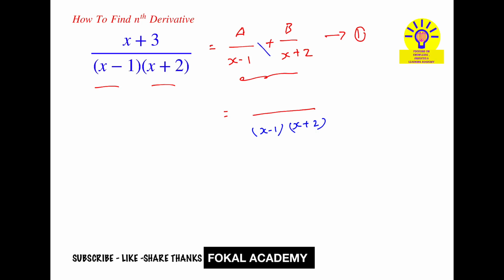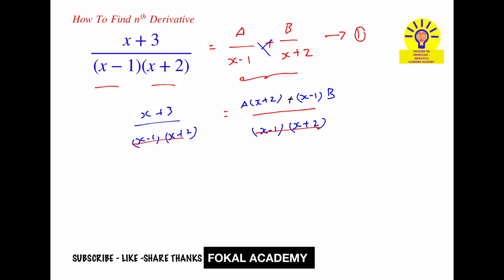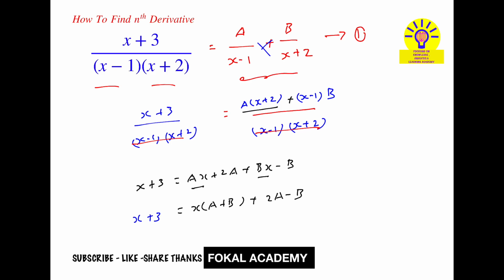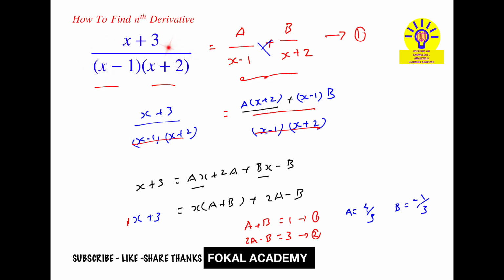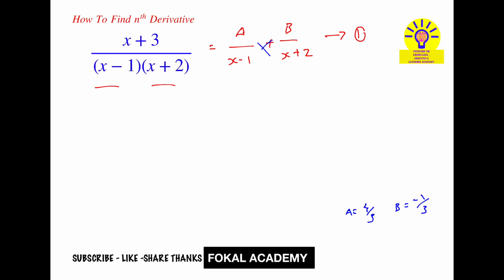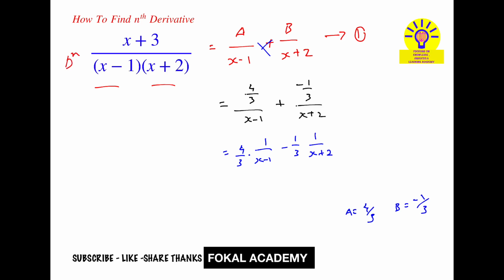How to Find the nᵗʰ Derivative of a Rational Function | Step-by-Step Guide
1. **How to Find the nᵗʰ Derivative of a Rational Function | Step-by-Step Guide**
2. **Nth Derivative of (x+3)/((x-1)(x+2)) | Complete Solution**
3. **Advanced Calculus: Finding the Nth Derivative of a Fraction**
4. **Nth Order Derivative Explained | Rational Function Differentiation**
5. **Mastering Higher Order Derivatives | nth Derivative of (x+3)/((x-1)(x+2))**

### **YouTube Description:**
📌 **Learn how to find the nth derivative of the given rational function step by step!**
In this tutorial, we will break down the differentiation process, including decomposition techniques, Leibniz's rule, and special differentiation methods. Perfect for calculus students and competitive exam aspirants!

✔ How to differentiate rational functions
✔ Applying logarithmic differentiation and Leibniz’s rule
✔ Simplifying derivatives for nth order calculations
✔ Tricks to solve higher-order derivatives efficiently

📚 **Watch till the end for detailed explanations and solved examples!**